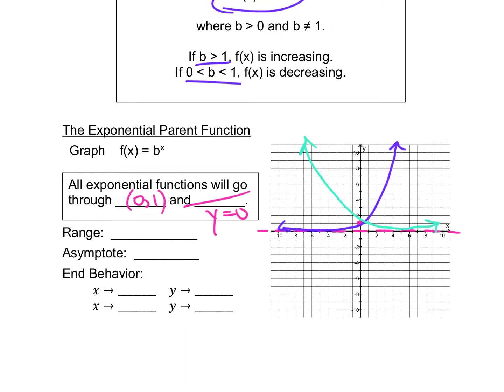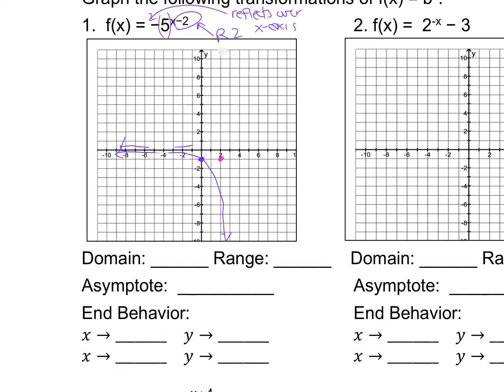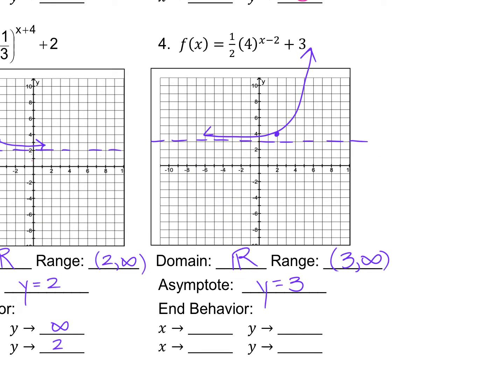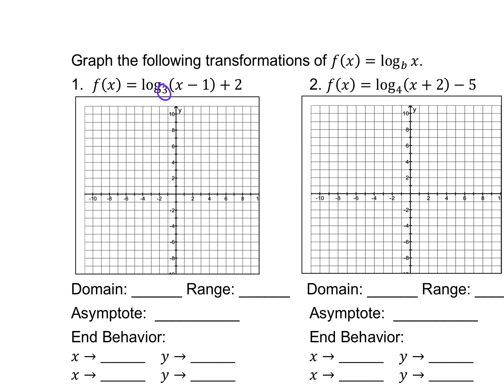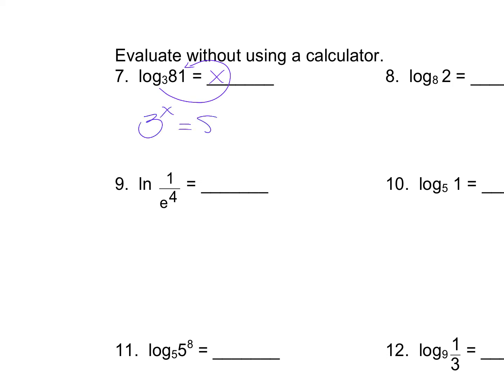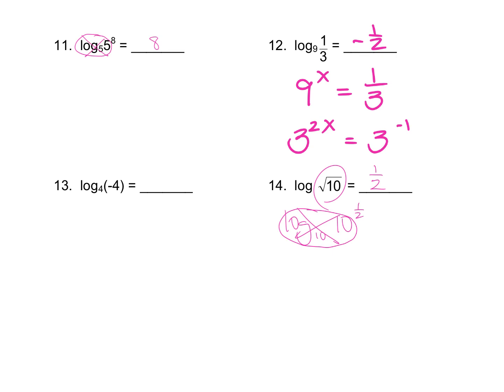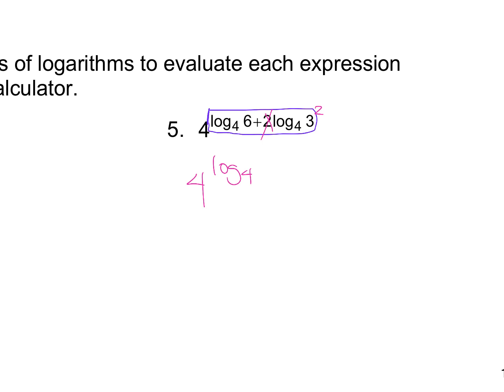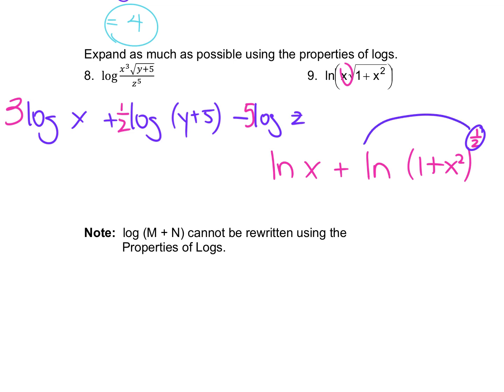Precalc Lesson 4.1